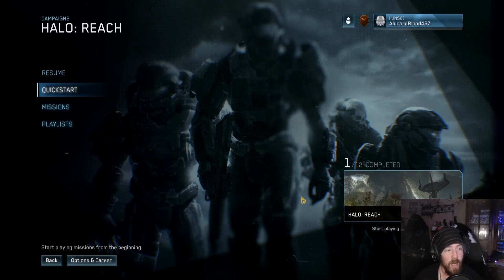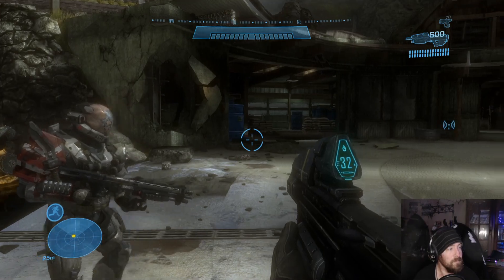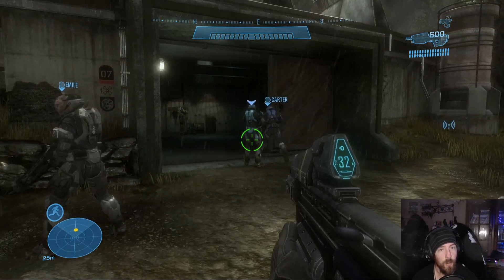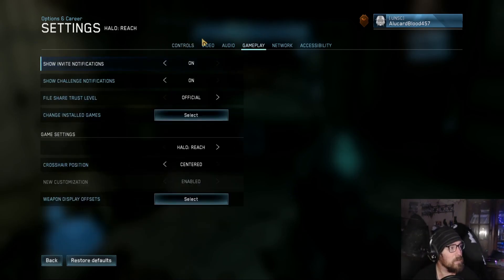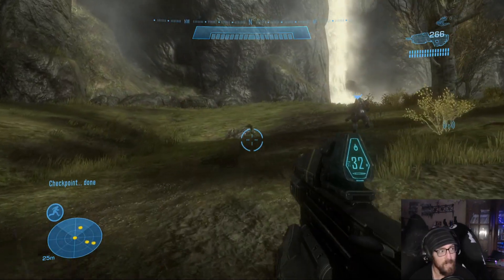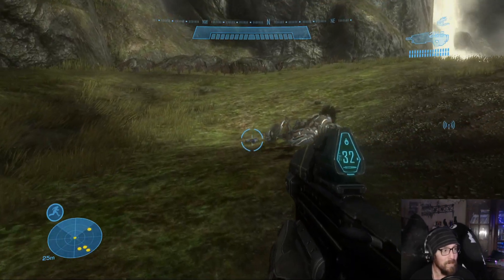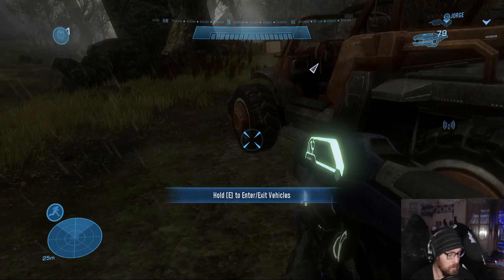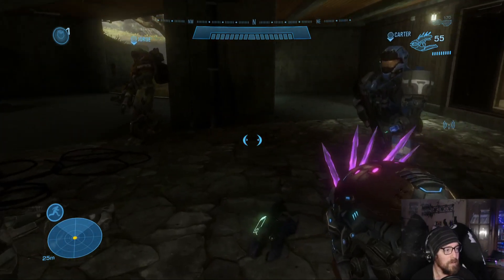Halo Reach Blind Let's play|Alucardbloodream- This game is awesome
So to start off, this is a blind lets play. Halo reach was on of the franchise of the halo games. Ive never played, ive played and owned, Halo wars 1,Halo combat evolved, halo 2, halo 3, halo 4. Everything past that ive never played. cause you need a next gen console for. But so far of only playing 40mins worth of the game. I can see the big differences in enemy, style and weapons, gear, design. Its all brand new to me, and i know MasterChef is a cameo in the end credits. But i havent watch the gameplay in 10years, so everything will be new to me. But i hope you will all enjoy my blind lets play, and hope it brings good memories for you all